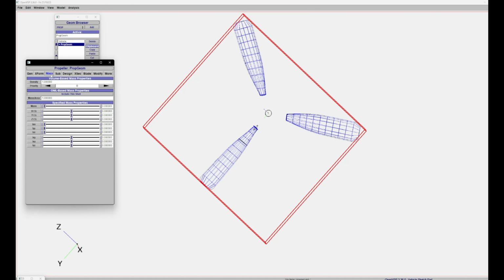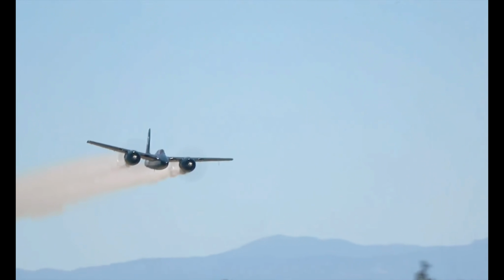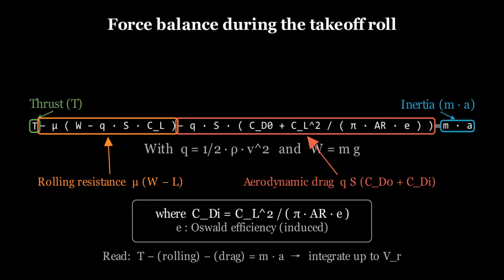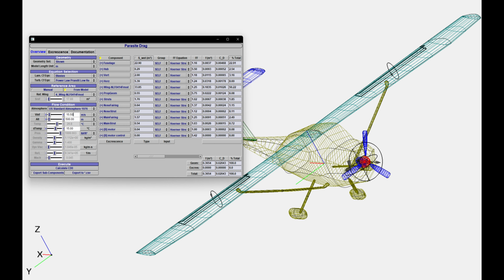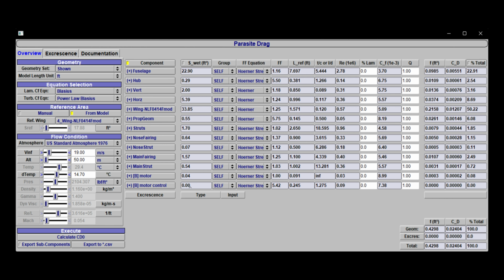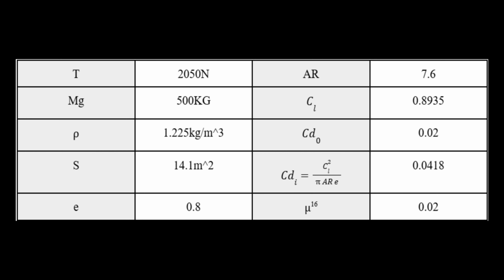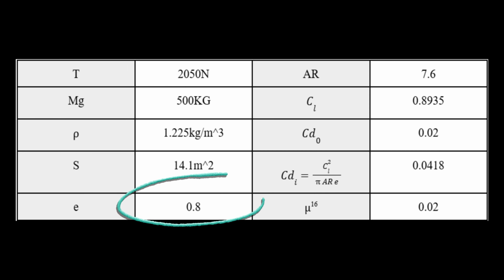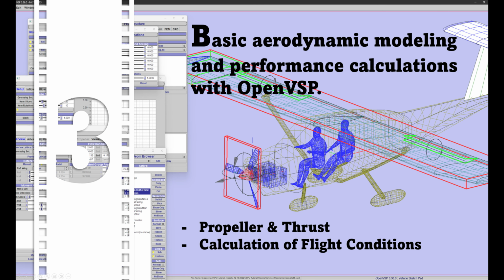Airplane Propellers: How Big?!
00:06 Comparison of aerodynamic results between OpenVSP and XFLR5
01:08 Propeller design
02:54 Validation of takeoff distance calculation